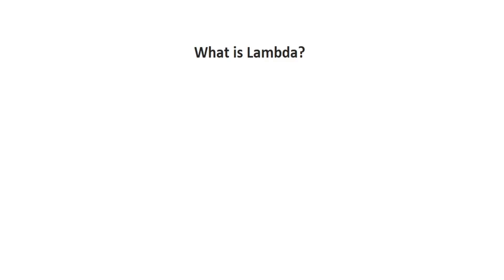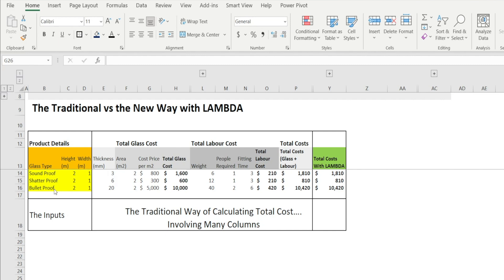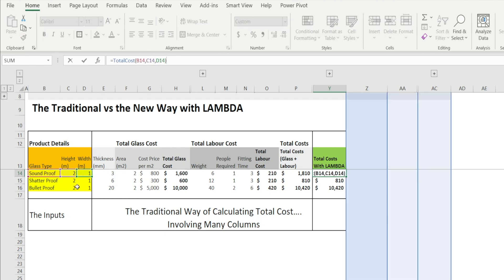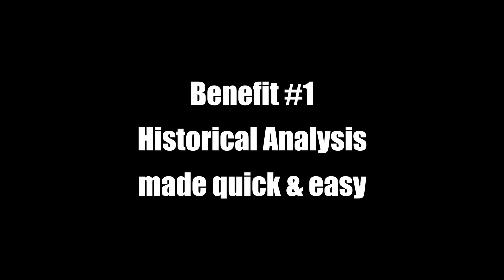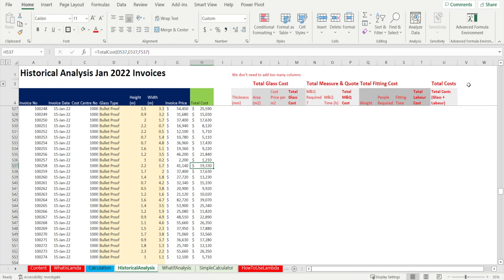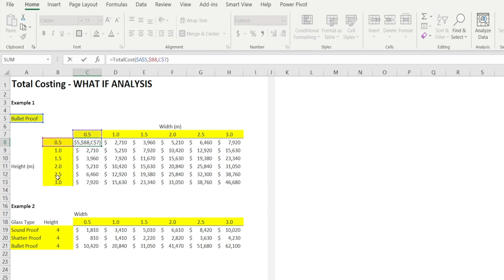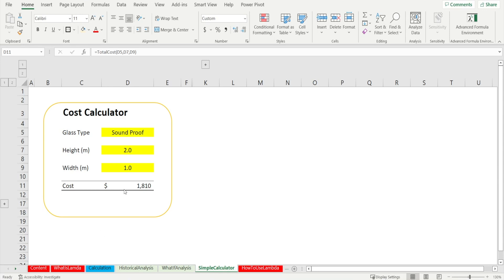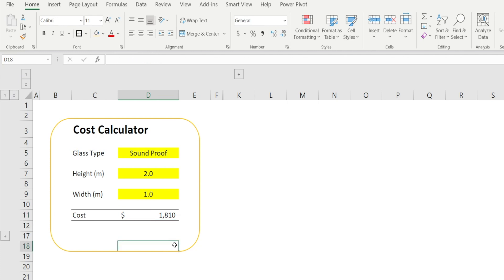Lambda The Game Changer in Excel Financial Modelling || Practical Examples in Cost Analysis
Real life examples of Lambda in practice - making it easier for to perform complex calculation & historical analysis, create what if analysis and create cost calculator.

Lambda is a game changer in Excel financial modelling as it allows you to create your own Excel Formula... or more precisely, your own Excel Function.

Lambda will give you more options in performing scenario & what if analysis.
You no longer have to rely on data table.
With Lambda, the option in endless.

You can also use Lambda to create a cost calculator... without revealing your IP or calculation method. You can keep sensitive information private from your audience !!!

This video is part 1 of my two series Lambda video.
In my next video I will show you how to create Lambda from scratch as well as introduce you to Lambda best practice method as recommended by Microsoft.
Stay tune.

Cheers,
Isabella Susilowati

Timelines:
00:00 Introduction
01:23 What is Lamda
02:41 Benefit #1 Historical Analysis made quick and easy
03:09 Benefit #2 What-If Analysis made quick and easy
03:57 Benefit #3 Cost Calculator made quick and easy

LA49a